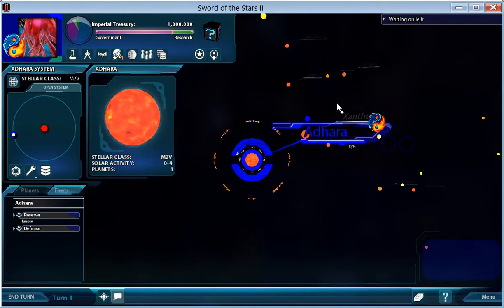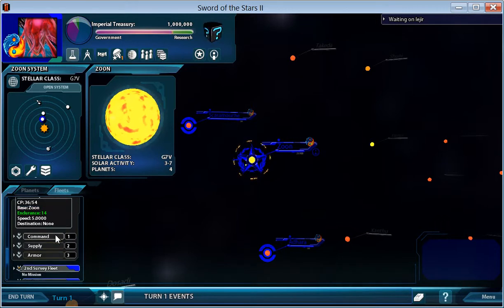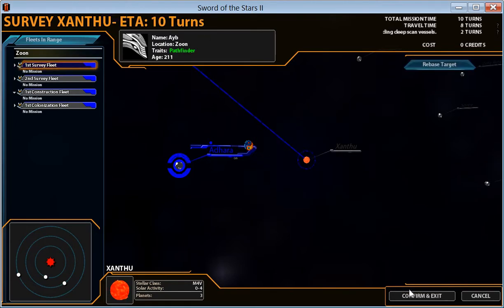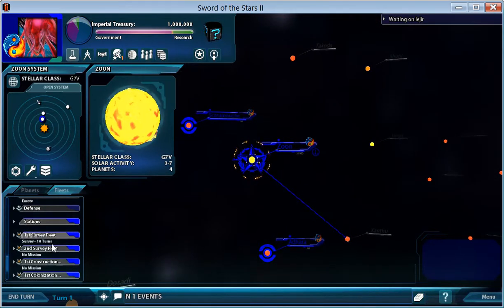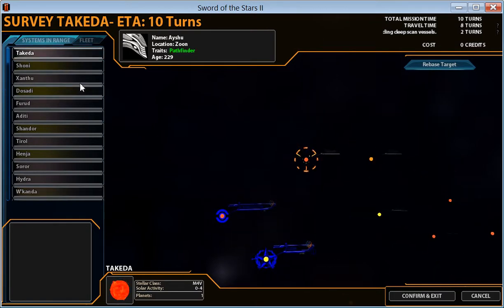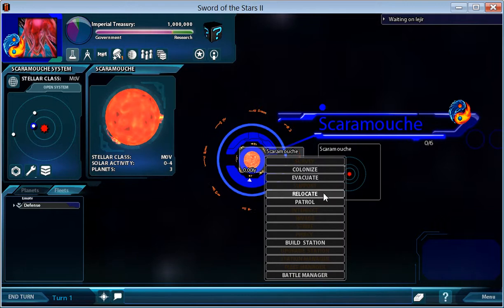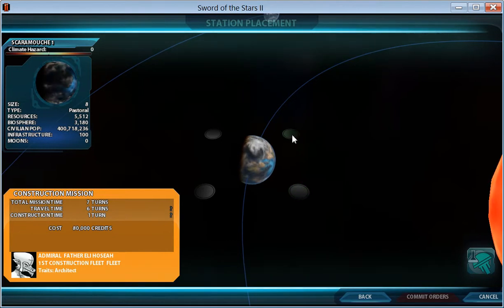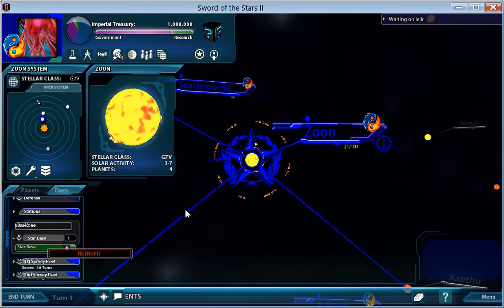Fleets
More first turn shenanigans...
BTW: Can find me in the chat, many hours of the day.